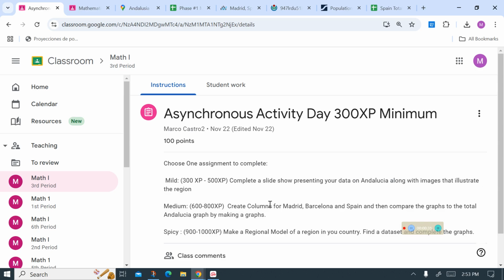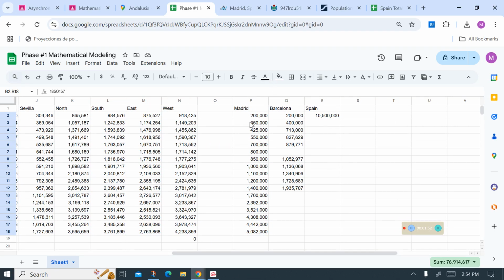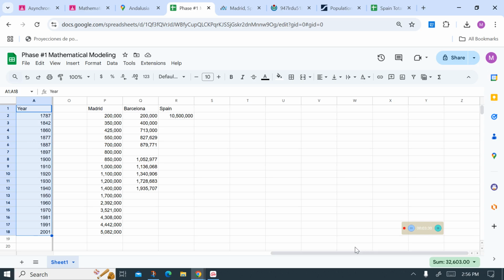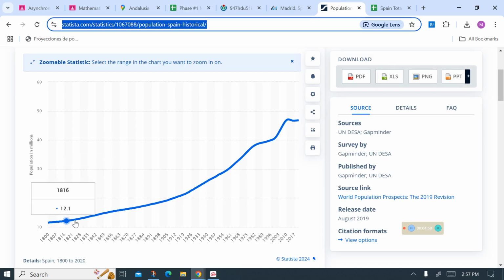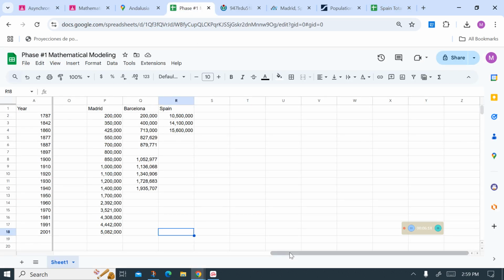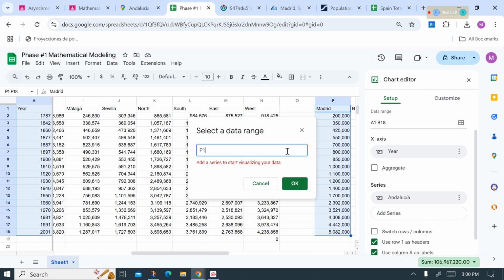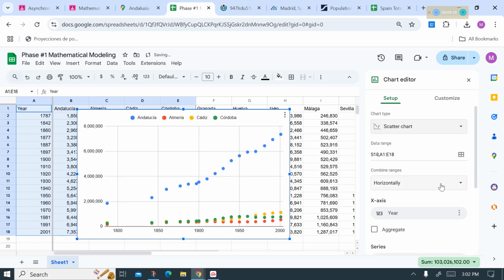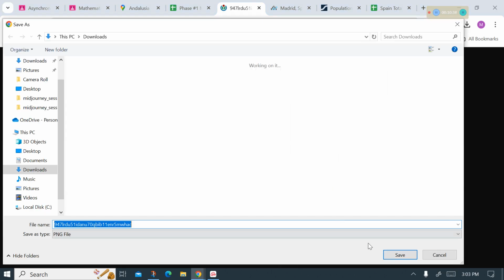Medium Challenge Asynchronous Day 800XP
Here is a review of the Medium Challenge for 600-800XP
Add population columns from 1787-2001 for Madrid, Barcelona, and Spain
Make a graph comparing those three regions to Andalusia.